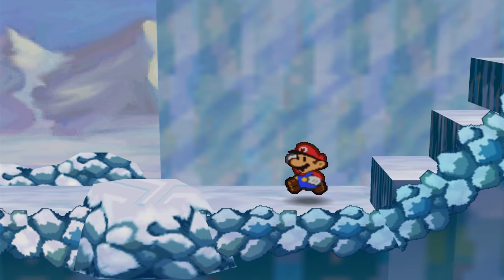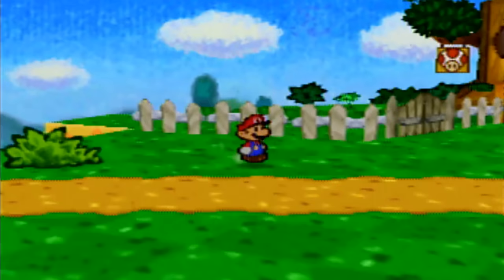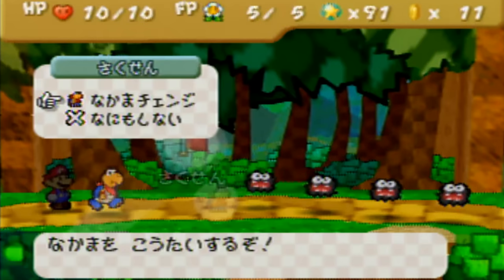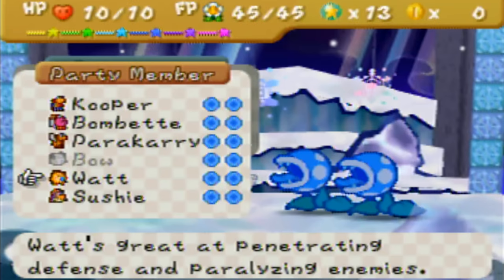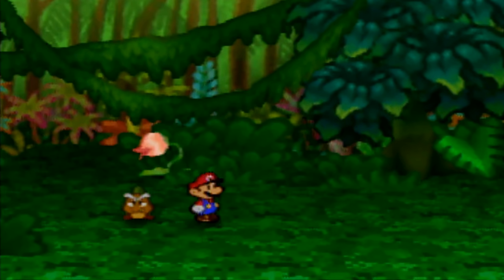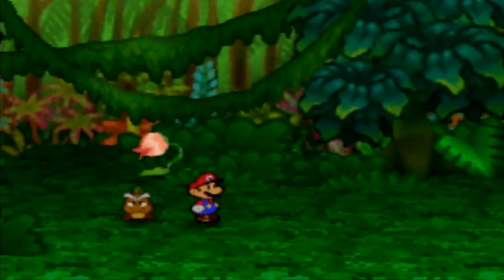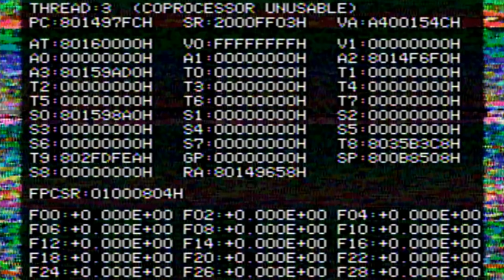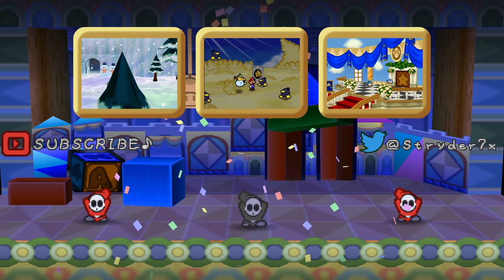How to Crash Paper Mario Anywhere, Anytime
Ever wanted to crash a Nintendo 64 game at will? No? Fair enough, but Paper Mario glitches at least make that an option.

The Goompa crash setup should work in every battle and every room. I haven't had time to test all possible scenarios, but it has crashed the game without fail after many hours of experimentation.

This does not work on the Japanese N64 version of the game, but should be possible on all other releases. I tested US Wii VC, JP Wii VC, US N64, and JP N64 on my own for the purpose of this video, but reportedly Wii U VC mirrors Wii VC results. PAL is the only one I'm completely unsure of, but it typically relates to the US versions more than JP.